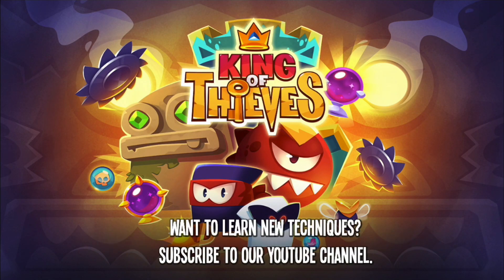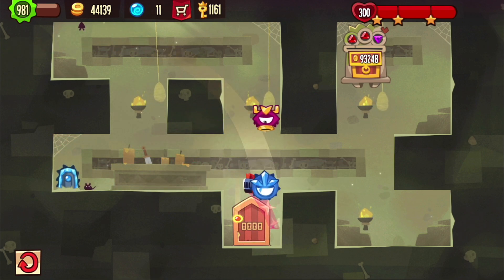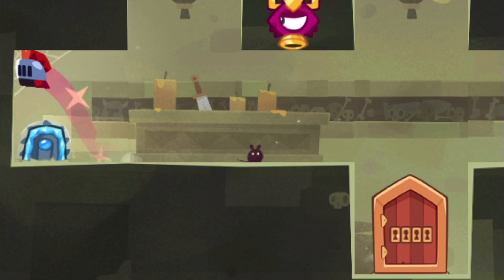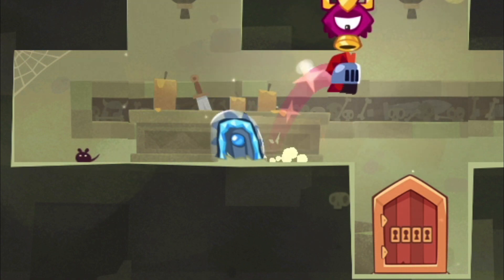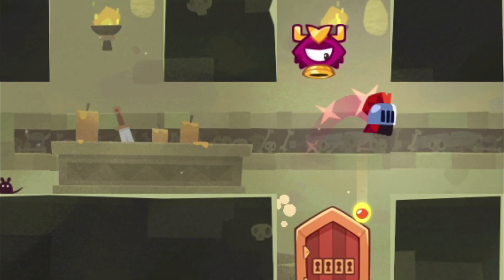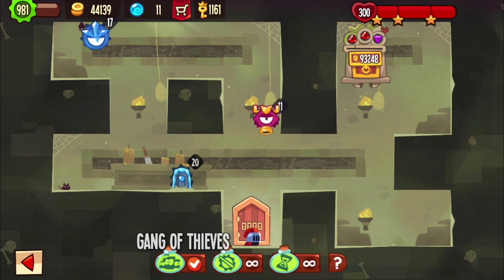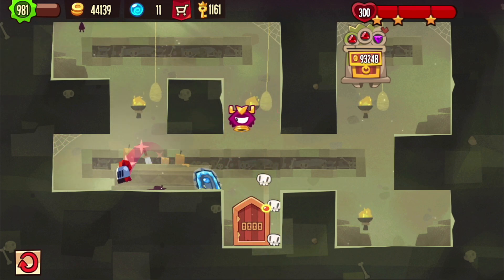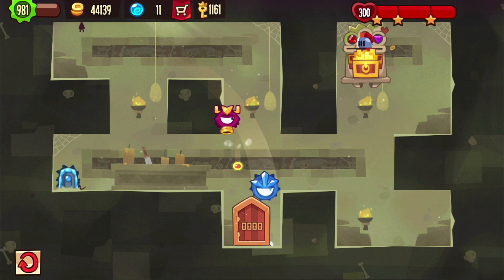King of Thieves - Base 67 Do 1 Bloodhound Reset or 3?